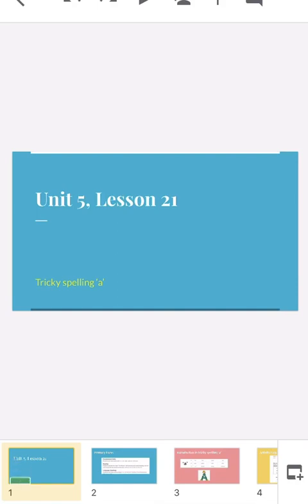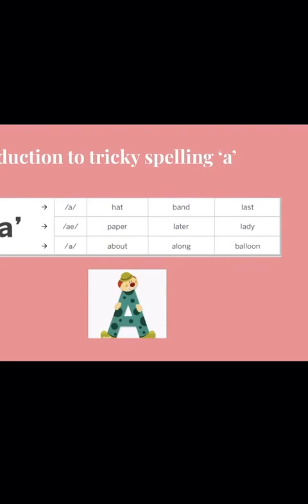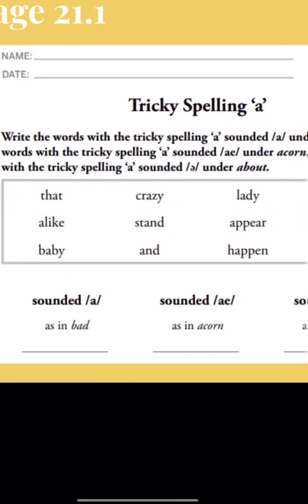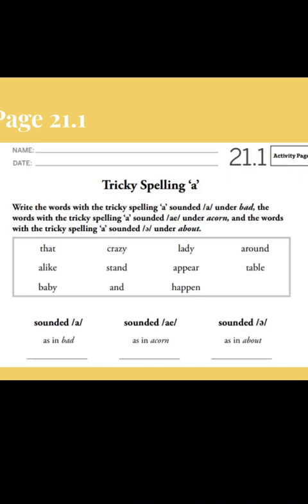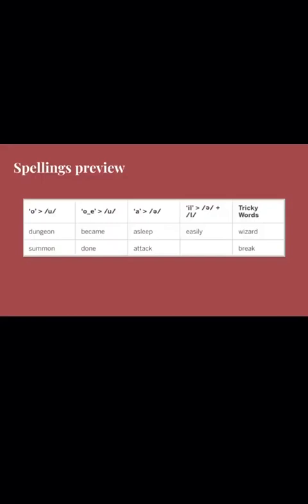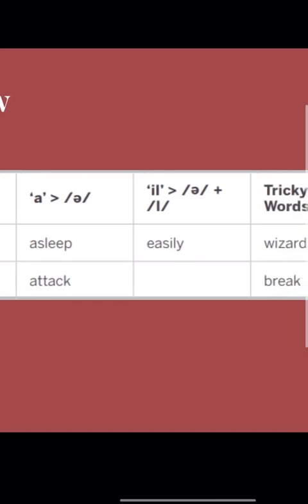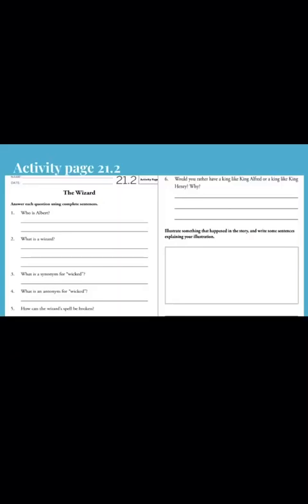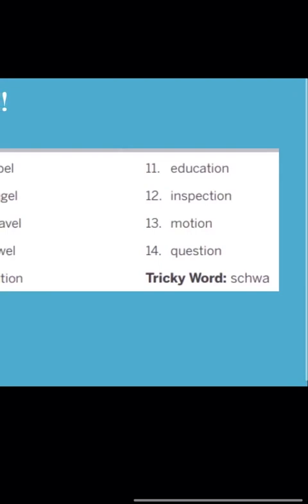2nd Grade CKLA Skills - Unit 5 Lesson 21 Review ‘a’ › /a/, /ae/ or / /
2nd Grade CKLA Skills - Unit 5 Lesson 21 Review ‘a’ › /a/, /ae/ or / /